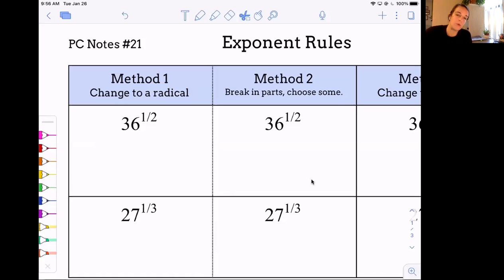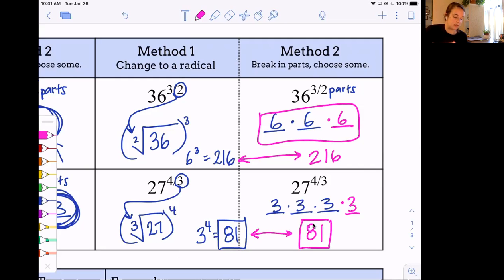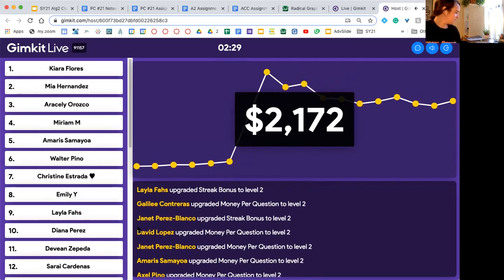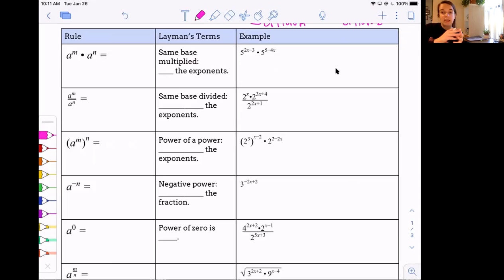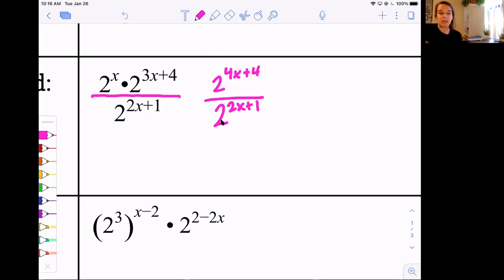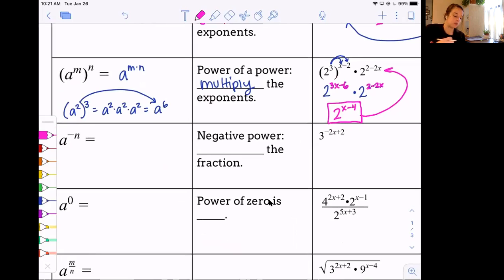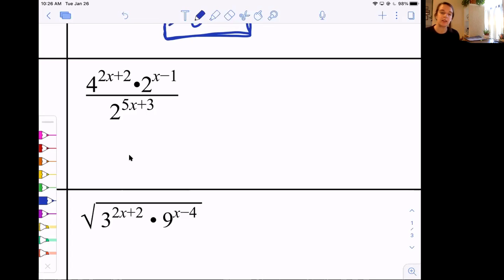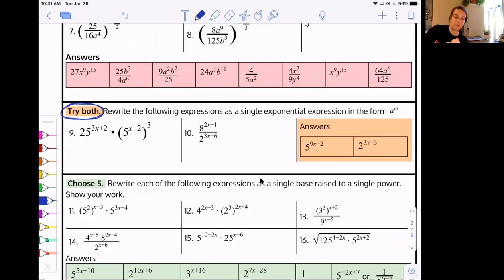PC -- 1.26.21 -- Exponent Rules